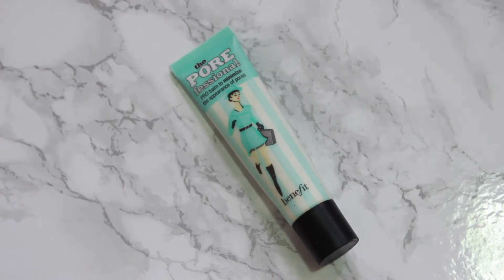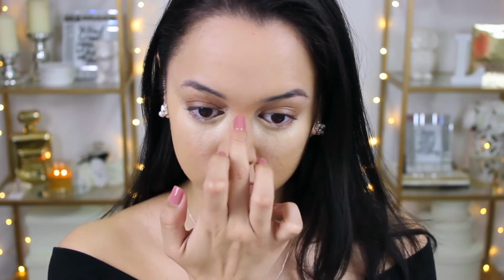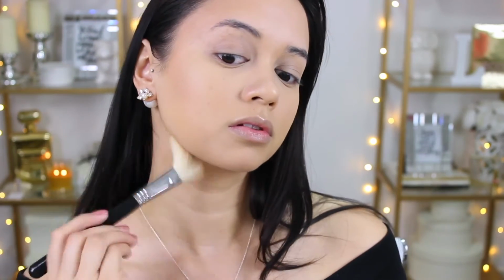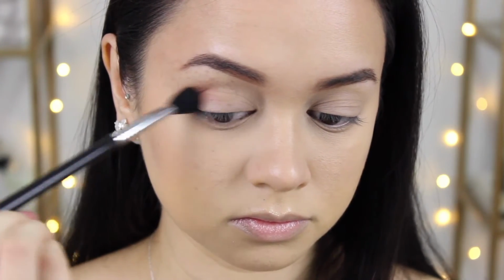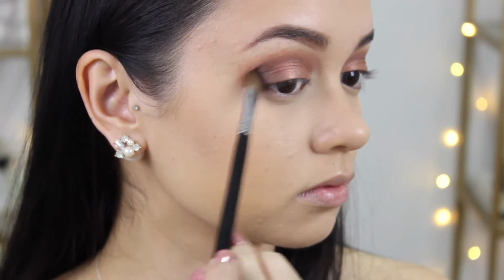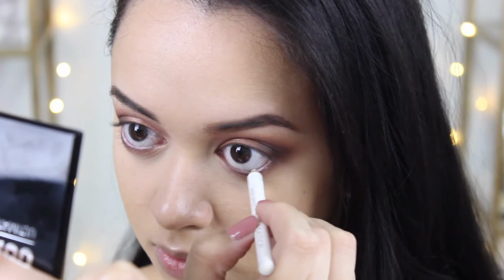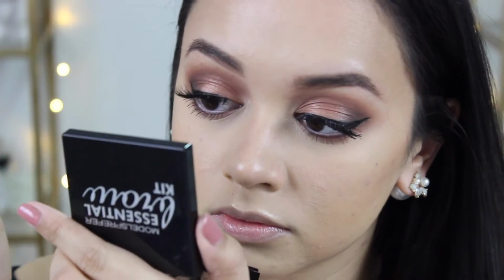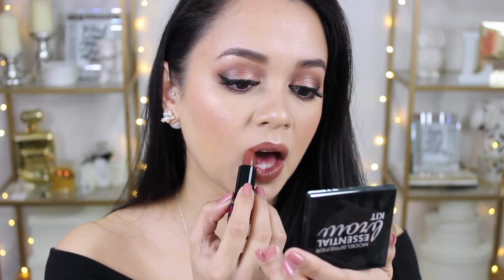TUTORIAL | Fall Spices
I decided to do this REALLY warm-toned look for all of you guys going into the cooler months. Down here in Australia we are heading into Summer, but I really wanted to do some fall/winter makeup looks regardless! I hope you enjoy this one x

P R O D U C T  L I S T :
⋆ Benefit Porefessional
⋆ Estee Lauder Double Wear Foundation '2w2 Rattan'
⋆ Mac Pro Longwear Concealer 'NC20'
⋆ Models Prefer Finale Compact Finishing Powder
⋆ Australis Fresh & Flawless Pressed Powder 'Natural'
⋆ Mac Mineralize Skin Finish 'Give Me Sun'
⋆ Models Prefer Ultimate Highlighting & Contouring Palette
⋆ Models Prefer Essential Brow Kit
⋆ Chi Chi Spices Palette
⋆ Lorac Pro Palette
⋆ Essence Kajal Pencil 'White'
⋆ Maybelline Hyper Sharp Wing Liquid Liner Pen
⋆ Essence Lash Princess False Lash Effect Mascara
⋆ Ardell Wispies
⋆ Rimmel Lasting Finish Soft Colour Blush 'Coral'
⋆ Becca Cosmetics Shimmering Skin Perfecter 'Opal'
⋆ Chi Chi Stay On Lip Liner 'Centrefold'
⋆ Chi Chi Viva La Diva Lipstick 'Shopaholic'

B E A U T Y  &  S T Y L E  B L O G :

S I G M A  B R U S H E S :
Sigma brushes are my absolute fave because of their AMAZING quality!

C R E D I T S :
⇢ Camera Used - Canon 600d/Rebel T3i

❥ Leizel x